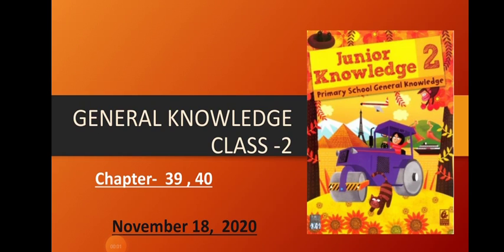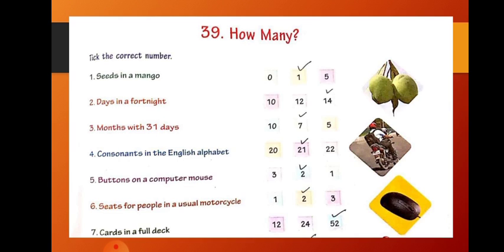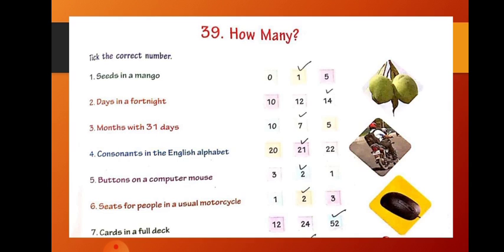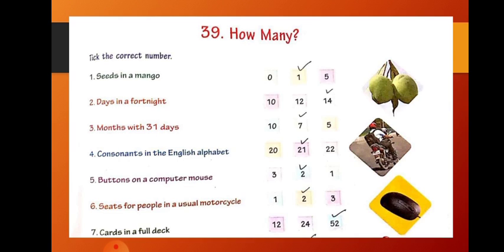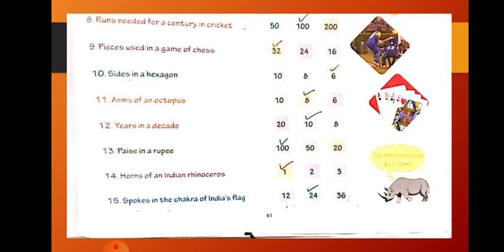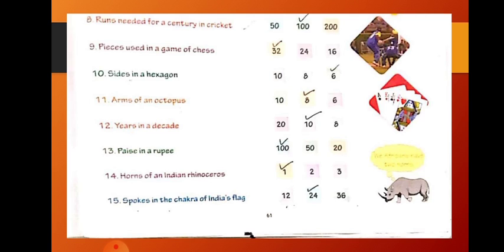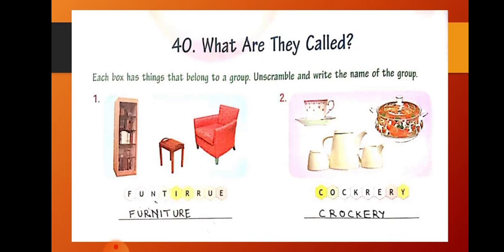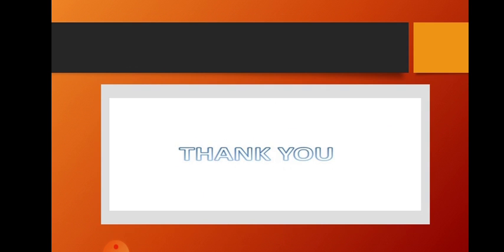Class-2 Sub-GK Chapter-39,40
Class-2
Sub-GK
Chapter-39,40